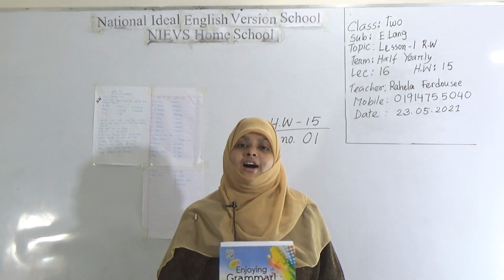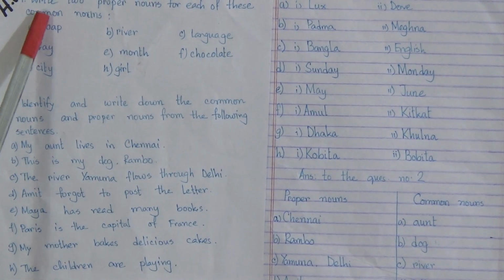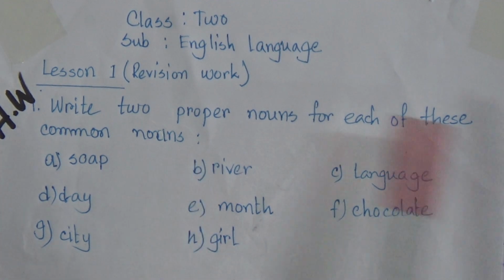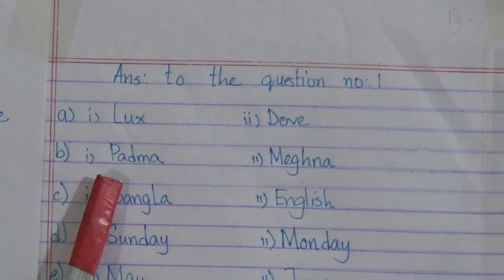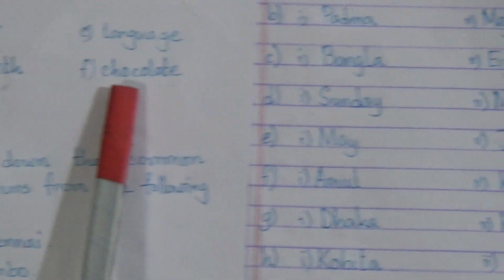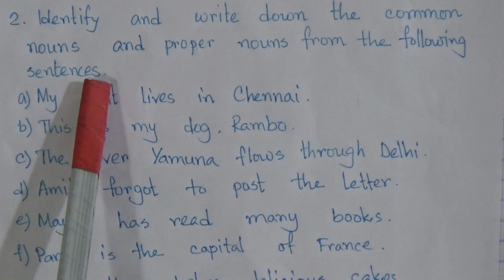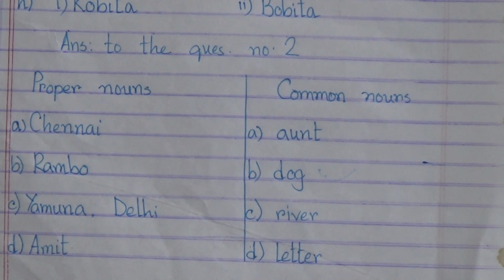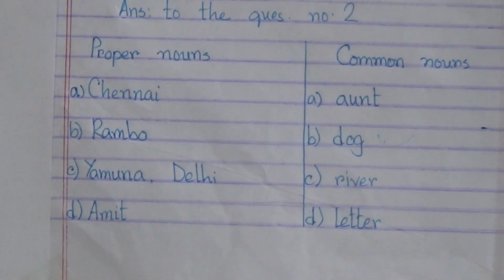Class: Two, Subject: English Language (Lecture- 16), Topic: Lesson- 1 R.W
Class: Two
Subject: English Language (Lecture- 16)
Topic: Lesson- 1 R.W
Teacher: Rahela Ferdousee